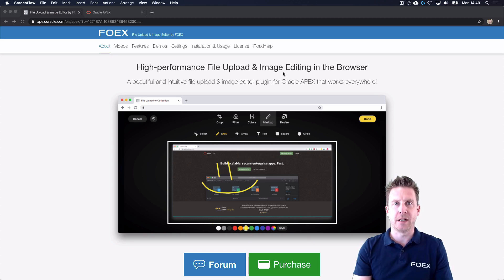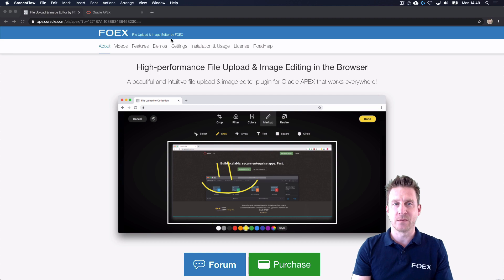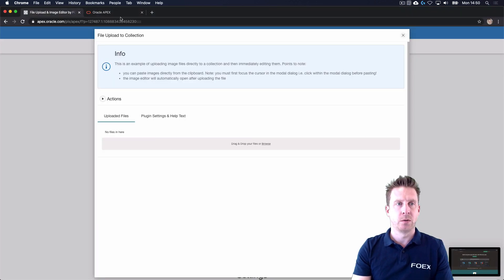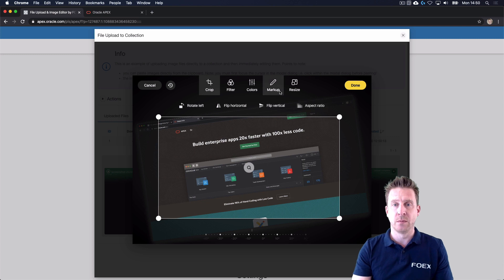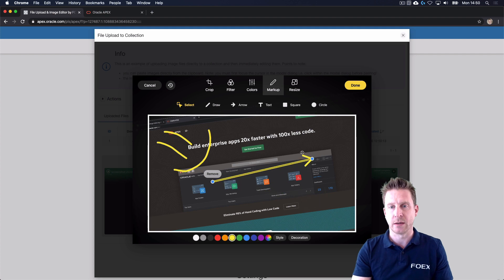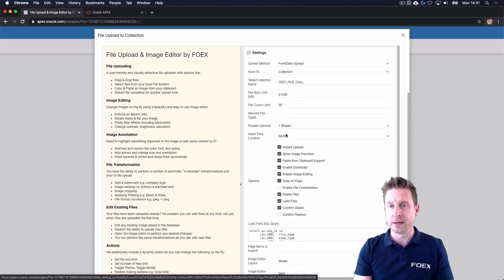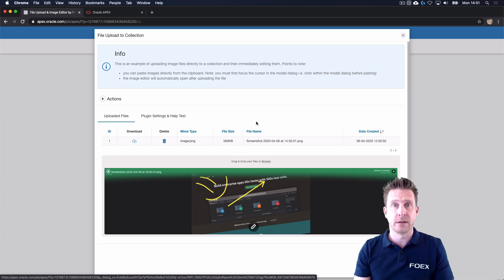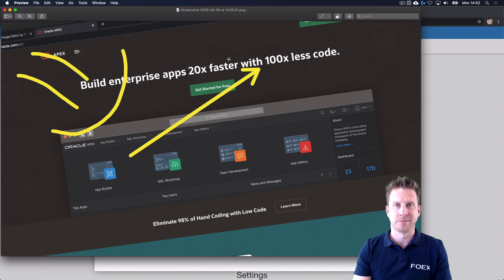Desktop Demo - File Upload & Image Editor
In this video we show you how easy it is to paste a screenshot from your desktop, annotate, and upload it to the database. Adding the plugin to the APEX page for this demo took less than a minute. You've got to love the low-code/time saving capability of APEX!